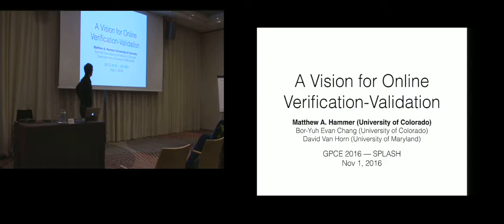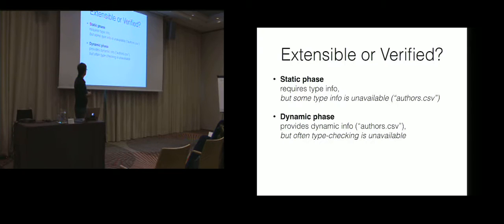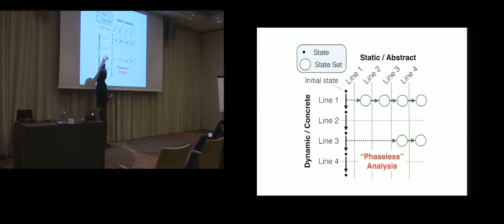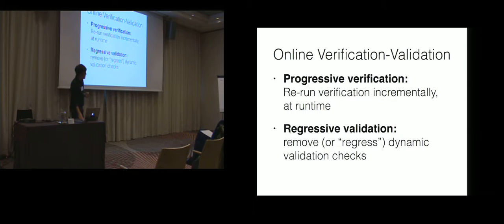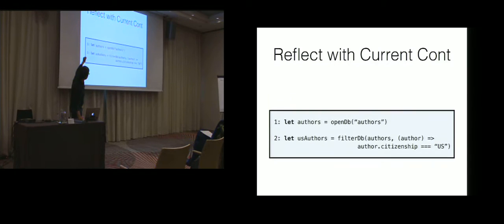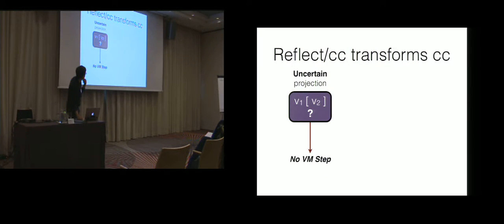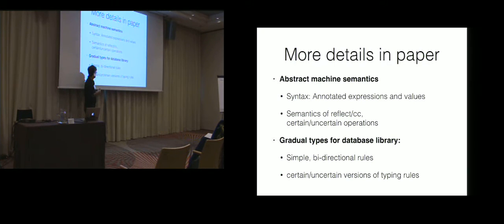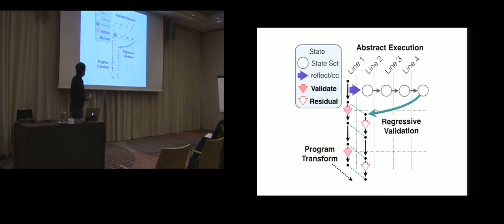A Vision for Online Verification-Validation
Today’s programmers face a false choice between creating software that is extensible and software that is correct. Specifically, dynamic languages permit software that is richly extensible (via dynamic code loading, dynamic object extension, and various forms of reflection), and today’s programmers exploit this flexibility to “bring their own language features” to enrich extensible languages (e.g., by using common JavaScript libraries). Meanwhile, such library-based language extensions generally lack enforcement of their abstractions, leading to programming errors that are complex to avoid and predict. To offer verification for this extensible world, we propose online verification-validation (OVV), which consists of language and VM design that enables a “phaseless” approach to program analysis, in contrast to the standard static-dynamic phase distinction. Phaseless analysis freely interposes abstract interpretation with concrete execution, allowing analyses to use dynamic (concrete) information to prove universal (abstract) properties about future execution. In this paper, we present a conceptual overview of OVV through a motivating example program that uses a hypothetical database library. We present a generic semantics for OVV, and an extension to this semantics that offers a simple gradual type system for the database library primitives. The result of instantiating this gradual type system in an OVV setting is a checker that can progressively type successive continuations of the program until a continuation is fully verified. To evaluate the proposed vision of OVV for this example, we implement the VM semantics (in Rust), and show that this design permits progressive typing in this manner.